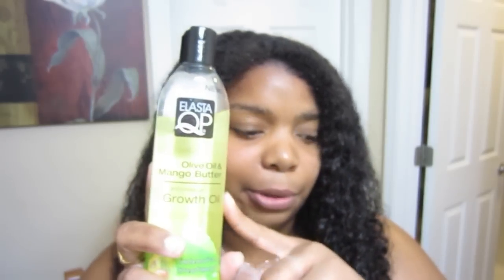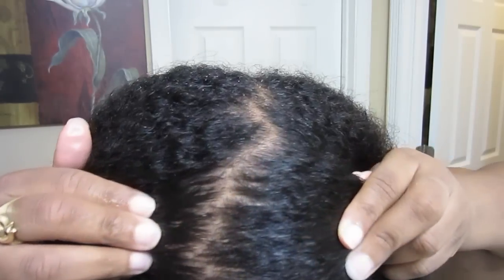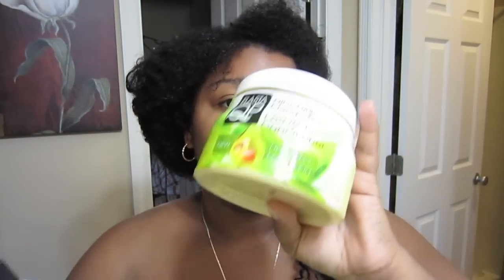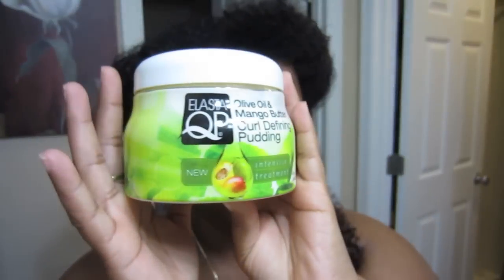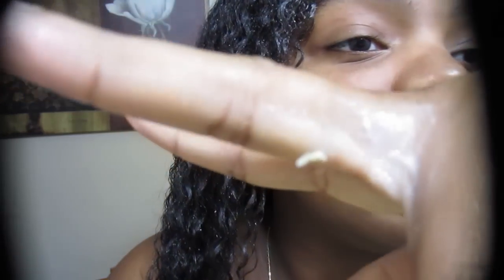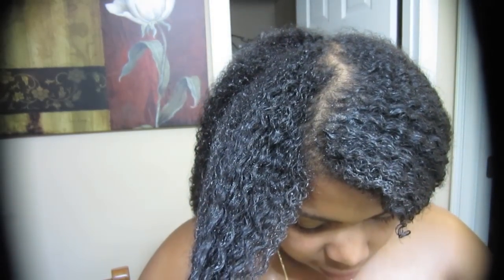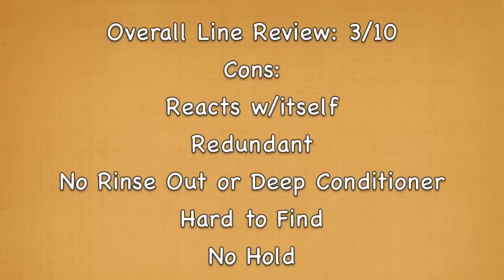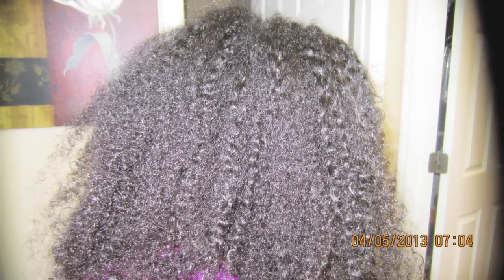Elast QP Olive Oil and Mango Line Review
Here I am reviewing the Elasta QP line that was sent to me free of charge from Elasta QP and NaturallyCurly.Com All opinions expressed in this video are honest and of my own. I was not paid to do this review.

Song in Video is: Poetic Justice by Elli Ingram

Link to Daniel D songs

Feel free to follow me on the following sites and don't be shy if you let me know who you are I'll definitely connect with you!
Instagram: MsPhD26 (I'm on here just about everyday)
Twitter: @MsPhD26 (I don't tweet much anymore)
Pinterst: Cnortorious